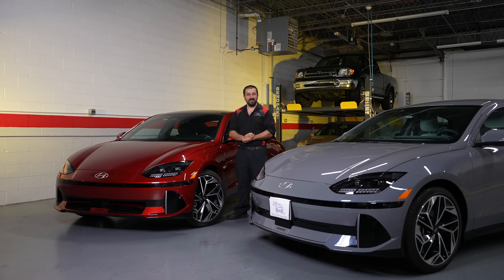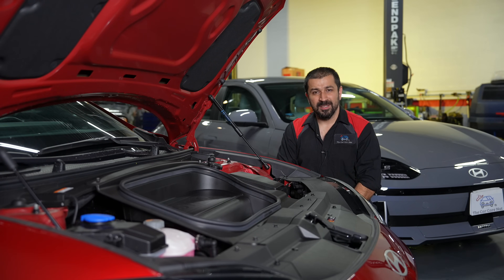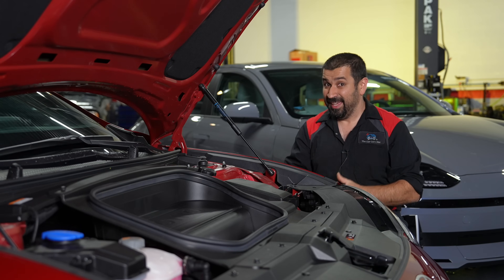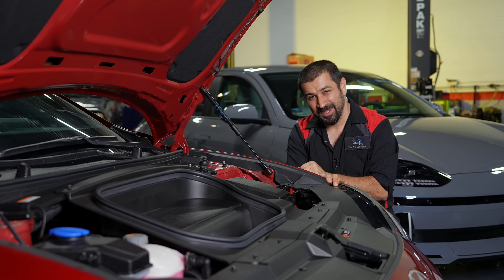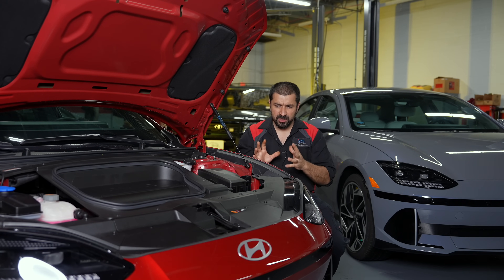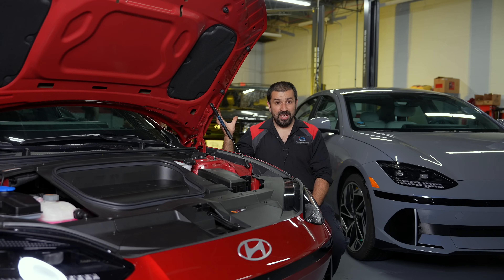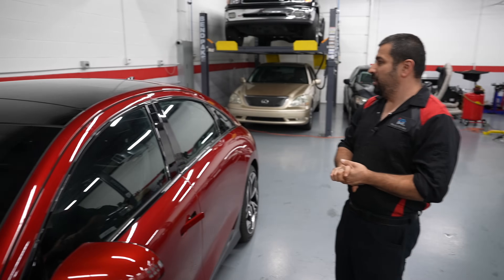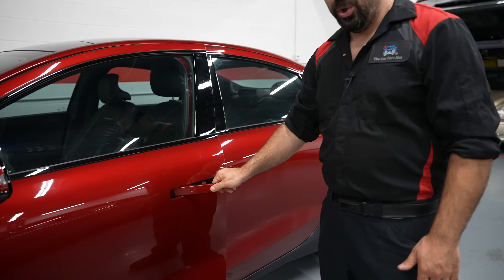Should You Buy a Hyundai IONIQ 6? Thorough Review By A Mechanic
A Mechanic Reviews the Hyundai IONIQ 6 Electric Car. Should You Buy One?

In this video we take a look at the Hyundai IONIQ 6. We start with a proper technical review under the hood then underneath the car.

Then we look at the exterior and interior. Then we talk about some things we don't like about it.

0:00 Intro
0:35 Under The Hood
13:37 Under The Car
19:07 Exterior Review
29:09 Interior Review
35:12 Things I Don't Like About It
36:46 Should You Buy One?